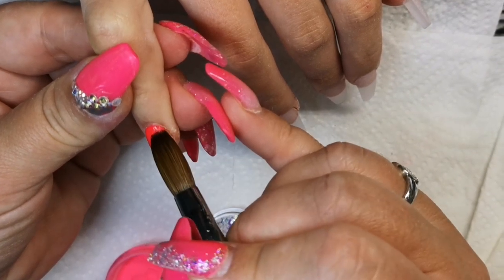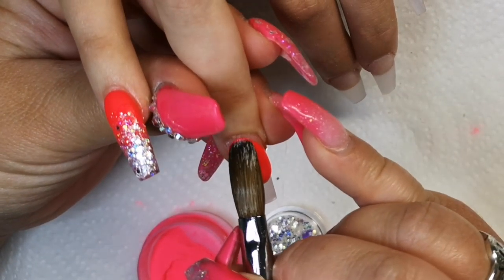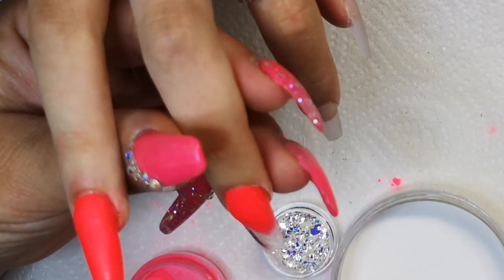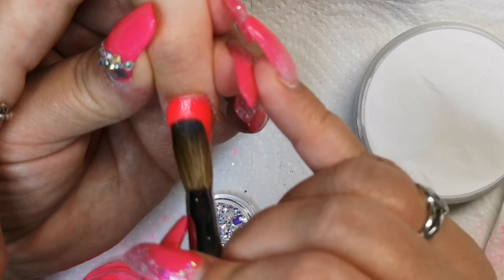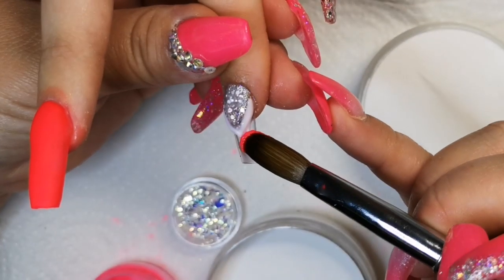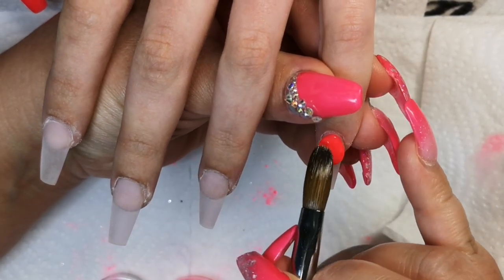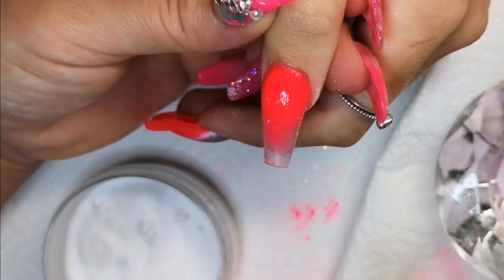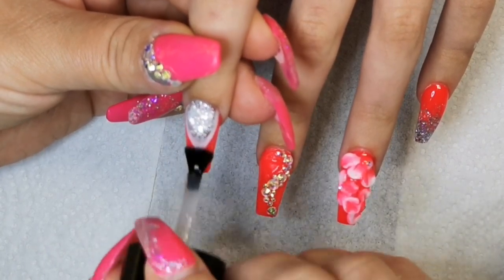Acrylic nails, full design set!